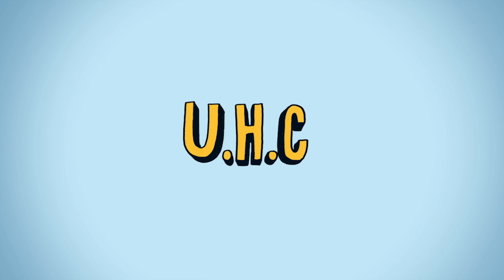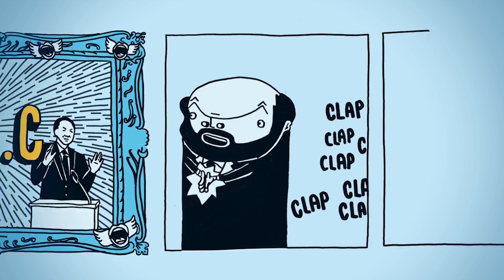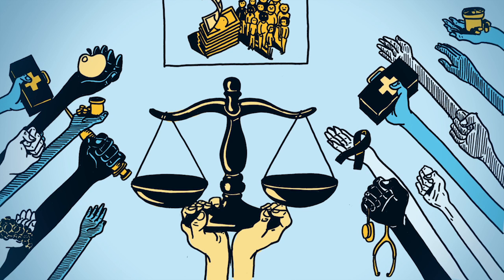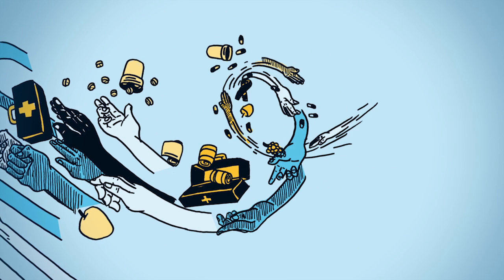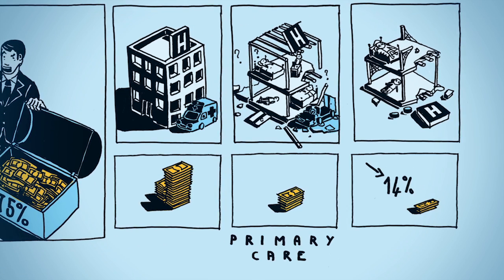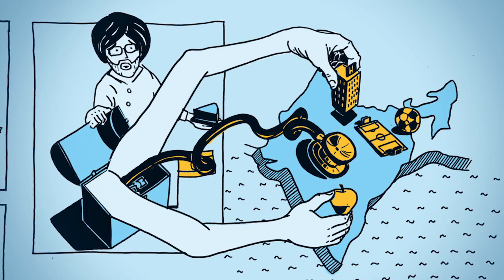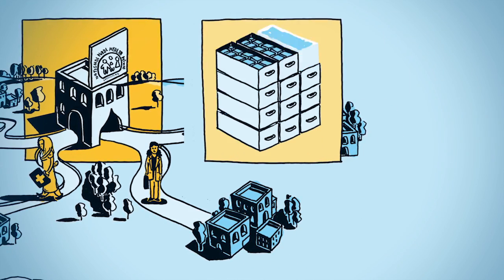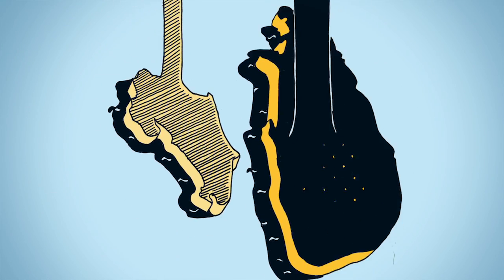Universal health: From private coverage to public care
The universal health coverage agenda opens the door for privatization of public health systems in the global South. In India, insurance-based coverage has skewed public health priorities and starved primary care. This animation video calls on people everywhere to mobilize around public alternatives to achieve health for all. (SPANISH and FRENCH captions available, click "CC" in video toolbar to select)

Commissioned by the Municipal Services Project (MSP) and the People's Health Movement (PHM).